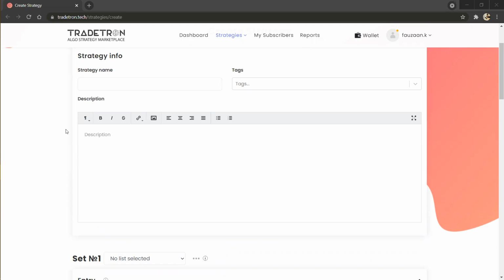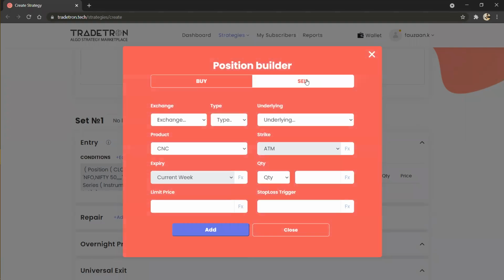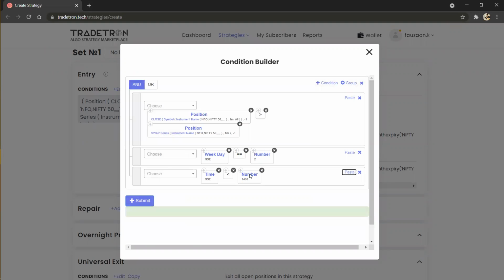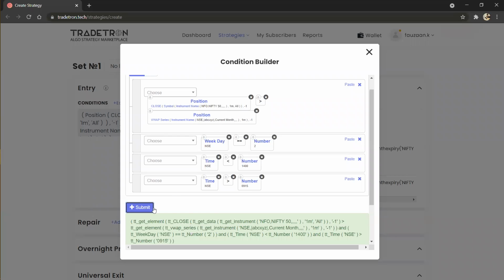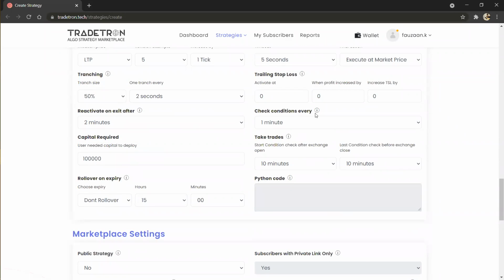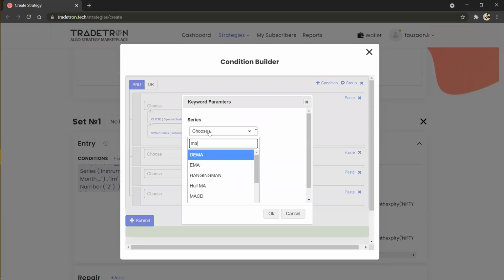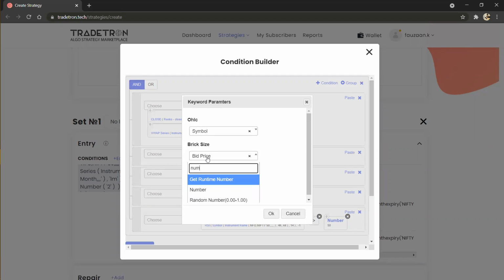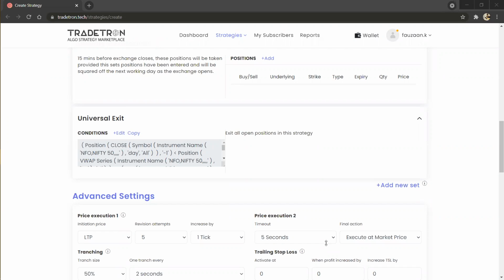Create a VWAP strategy on Tradetron (VWAP Series Keyword)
Hello viewers,
Pls, note - While selecting VWAP series always select the current month expiry too in instrument name, to check futures chart.
Spot Charts don't have volume and thus VWAP cant be calculated